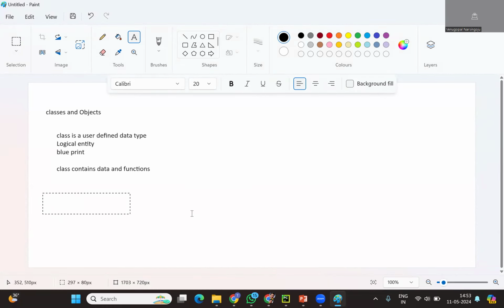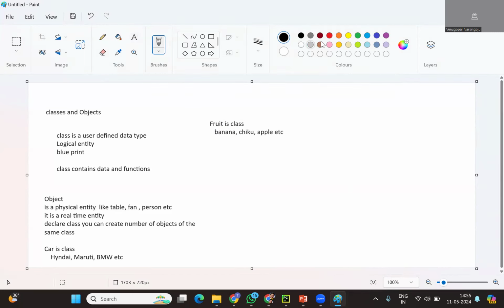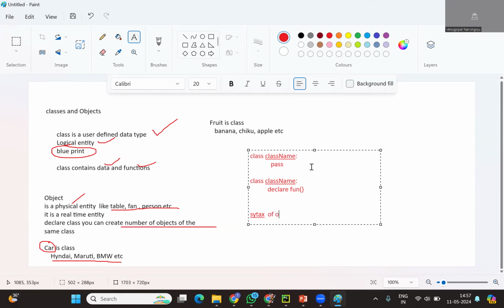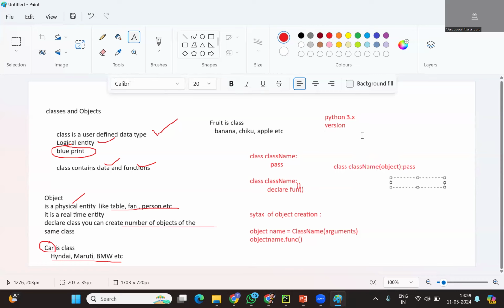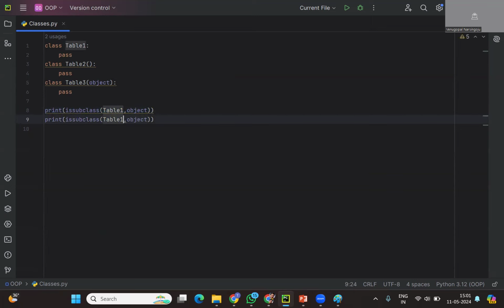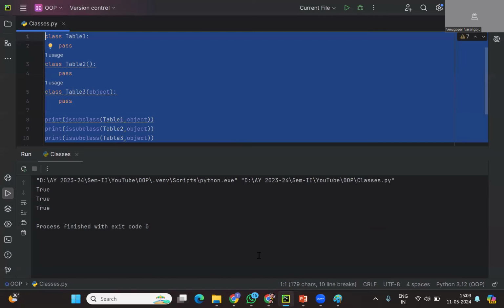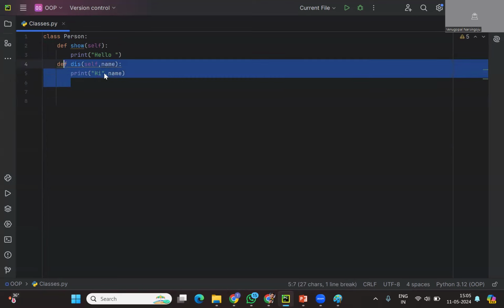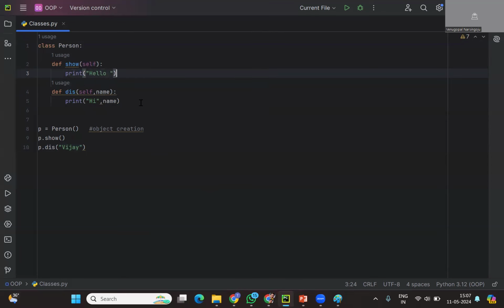Class and Objects | functions in Class |Object Oriented Programming |Python | Venugopal Narsingoju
This video explains about the fundamentals of classes and objects with some examples also it demonstrated how to declare a function in class.

Regards
Venugopal Narsingoju